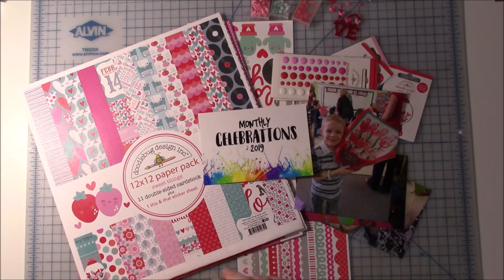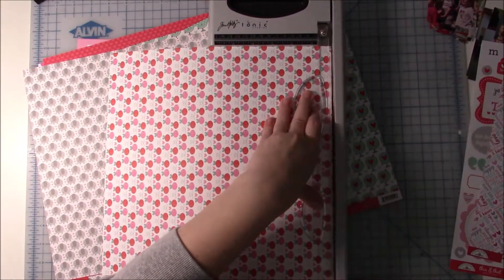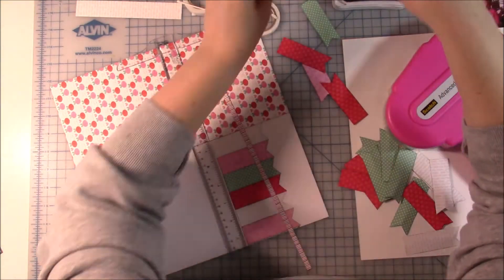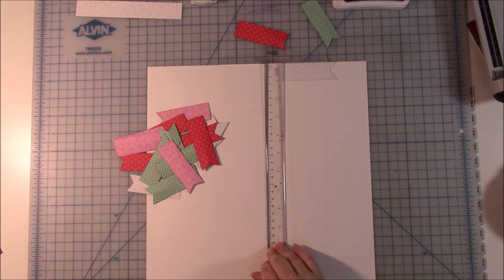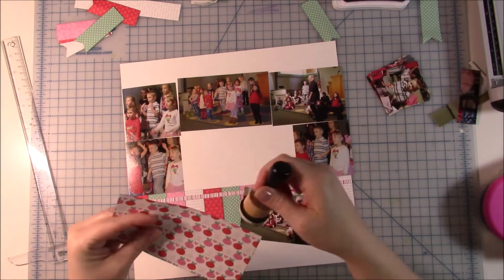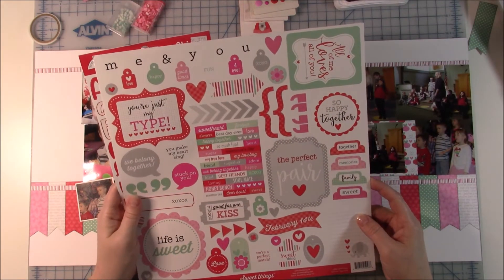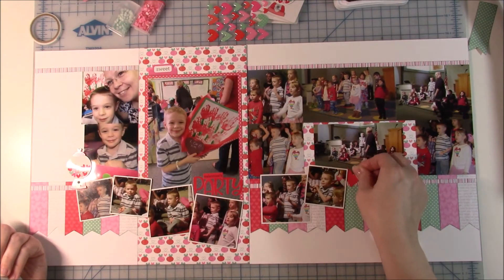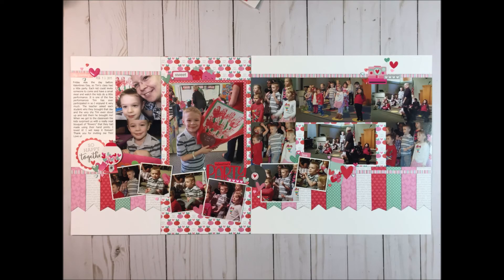February Monthly Celebration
This is my take on the February monthly celebration series.